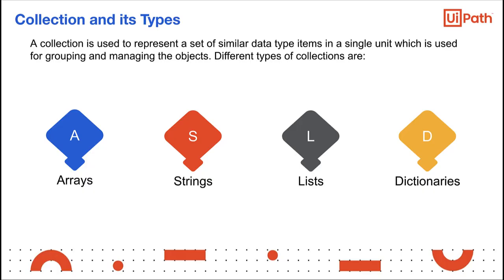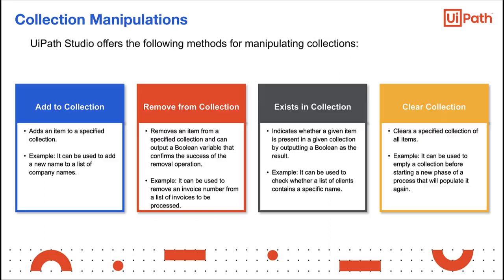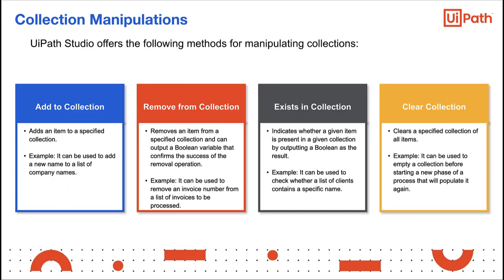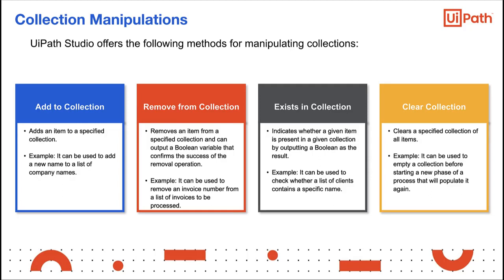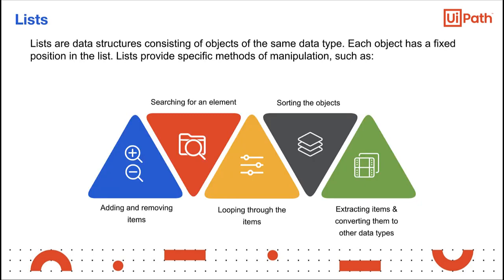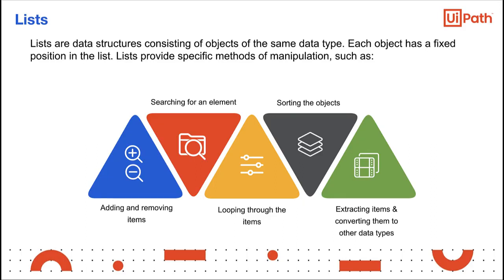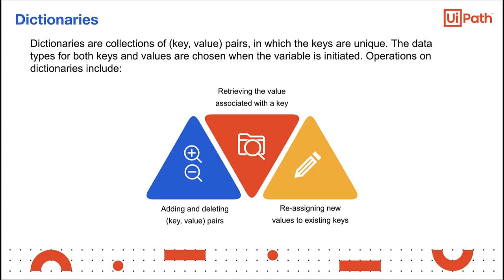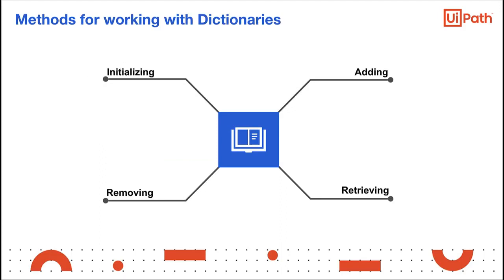Data Manipulation: Collection, It’s Type, and Manipulation - Fall 2020 Prof. Abigail Zhang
Week 3 Data Manipulation, Recordings, Selectors, & UI Interactions
Fall 2020

0:01 Collection and its Types
0:38 Collection Manipulations
1:50 Lists
2:58 Dictionaries
4:03 Methods for working with Dictionaries